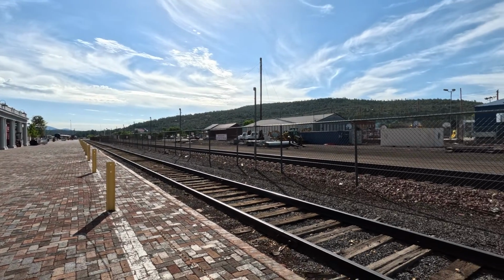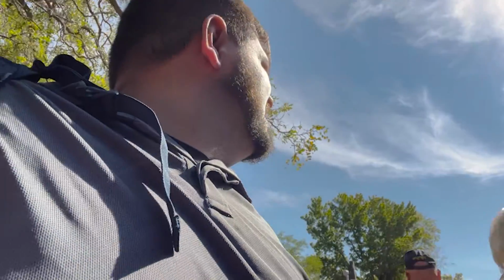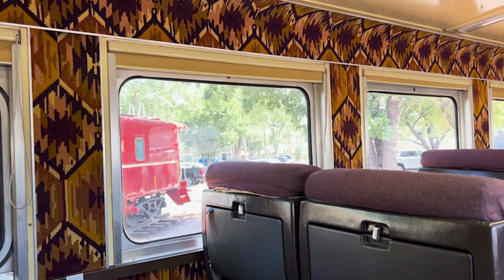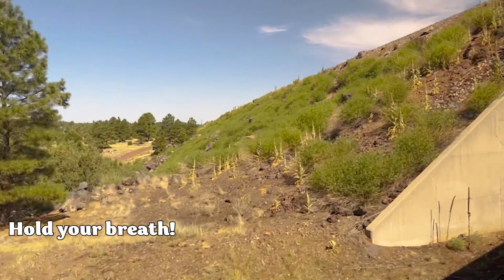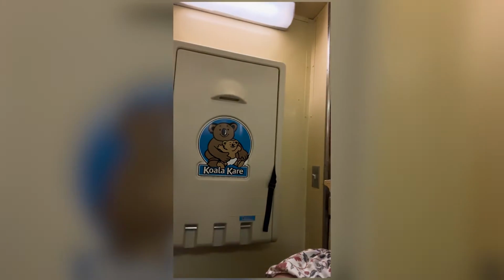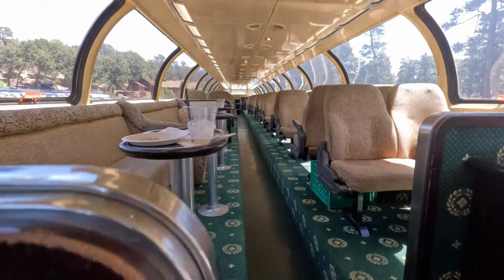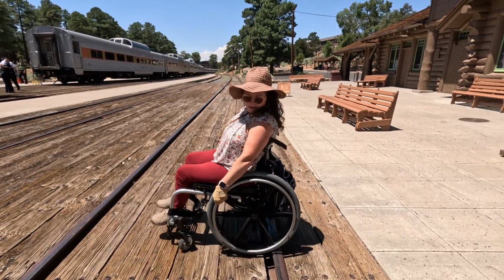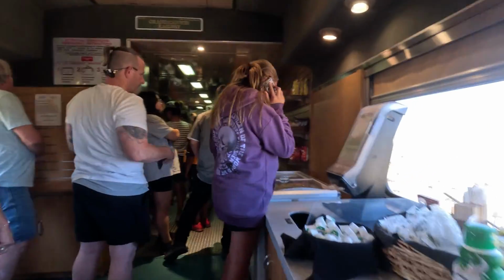Is the Grand Canyon Railway Accessible for a Wheelchair User?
Join us on an exceptional journey to the Grand Canyon via the Grand Canyon Railway as we celebrate a decade of marriage. In December 2022, an unexpected accident left Vanessa paralyzed, making this 10-year anniversary celebration all the more special. Grateful for the opportunity, we extend our heartfelt thanks to my mother, Cheryl, for making this adventure possible.

Wondering how to navigate the accessibility challenges of getting Vanessa and her manual wheelchair onto a train, we share our experience, tips, and tricks in this video. Explore the Grand Canyon Railway with us as we highlight the accessibility features of the trip and delve into the sights, sounds, and enjoyment of this remarkable experience.

Check out the second video in this series - our hike and bus experience at the Grand Canyon

Check out the third video of this series - a look into the accessibility of the Grand Canyon Railway Hotel in Williams, AZ

📍Location: Williams, AZ to Grand Canyon, AZ
Andy Ellison "Delta Rust"
Andy Ellison "Wind At Your Back"
Federico Ferrandina "Unchained"
"Wingfeather" by Cody Martin